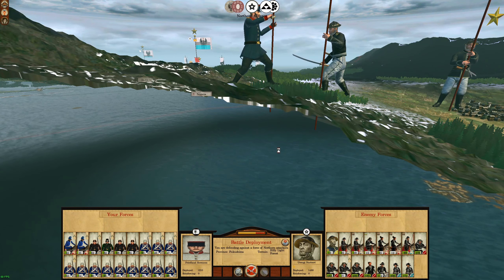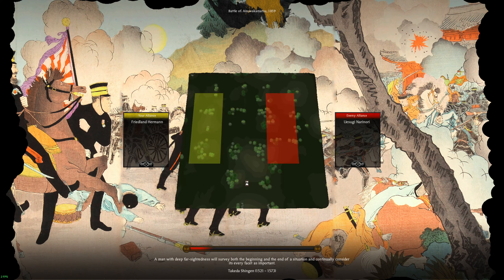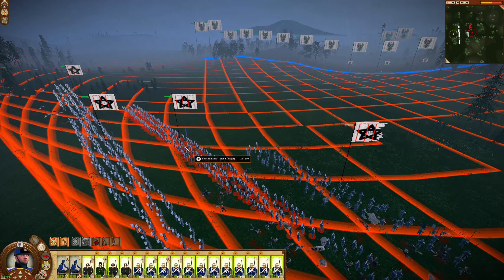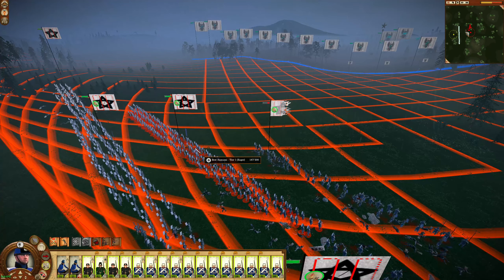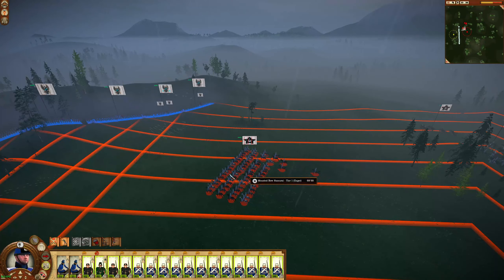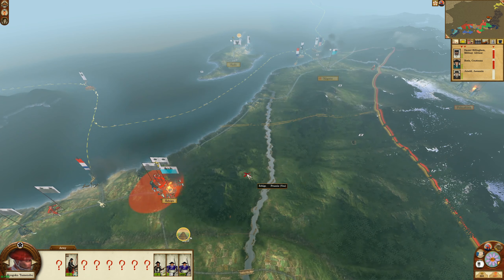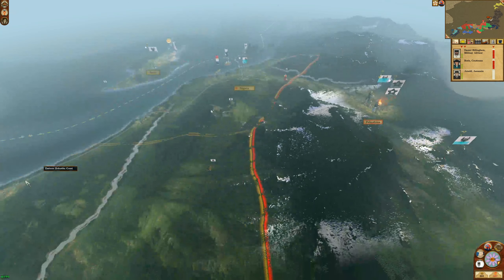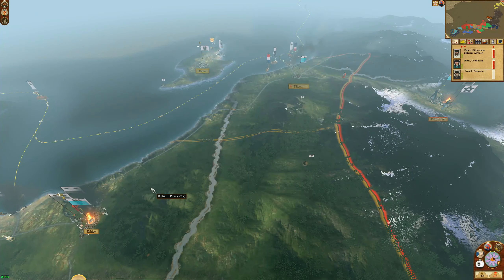Shogun 2 Total War : Scramble for the East mod : Prussia #11